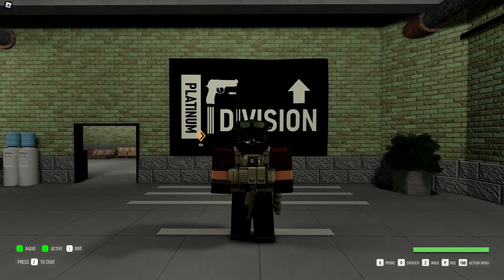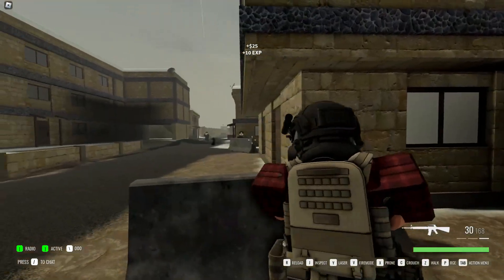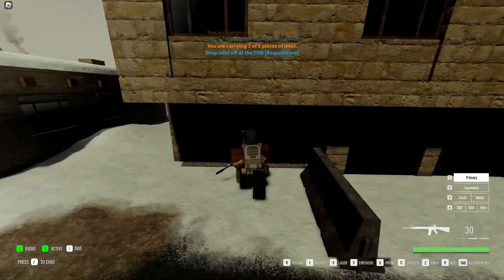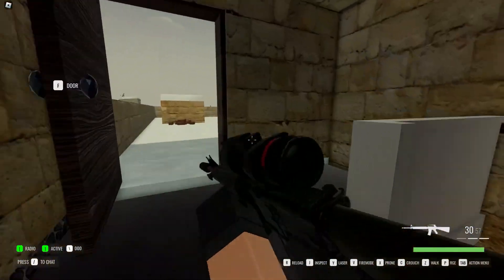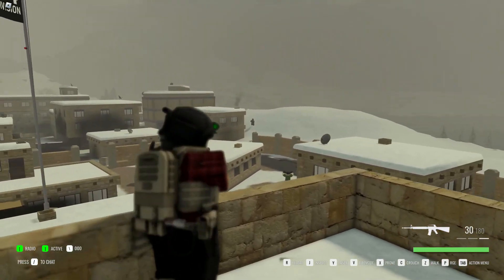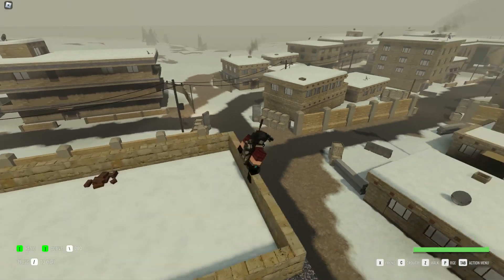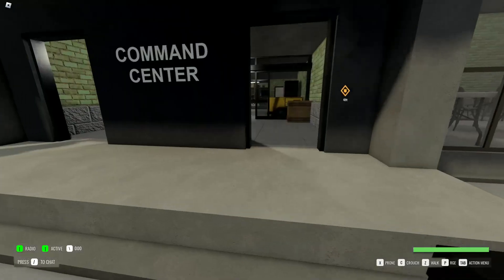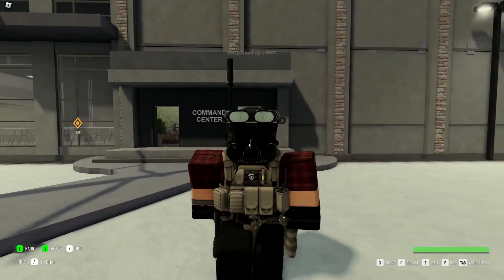How to Solo Grind EL-Chara (Rip) | The BRM Grind